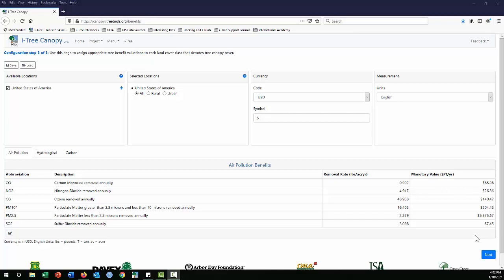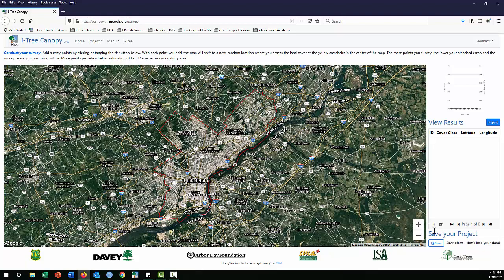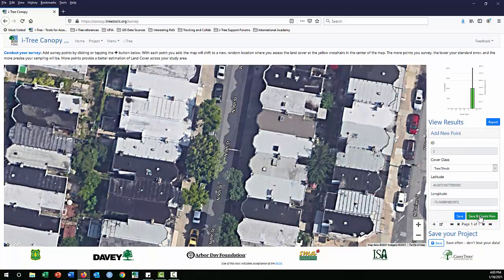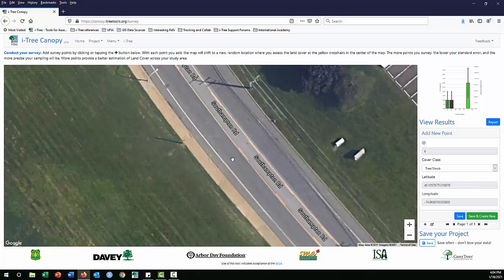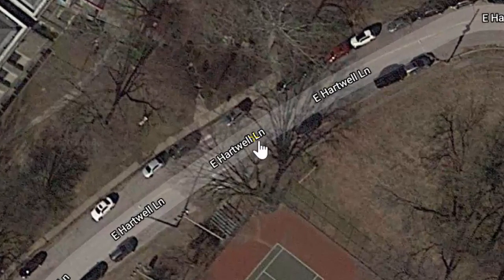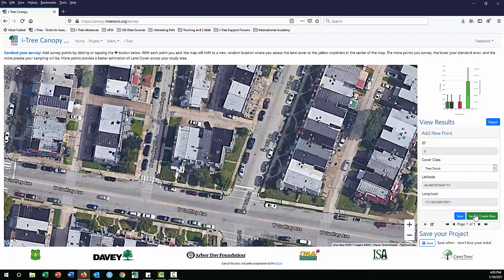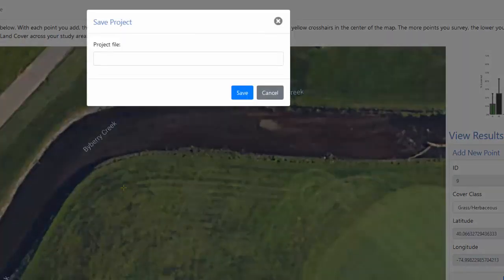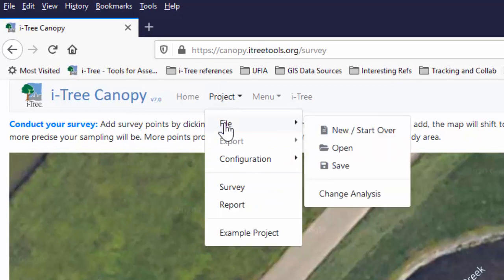6. Collect data by classifying points